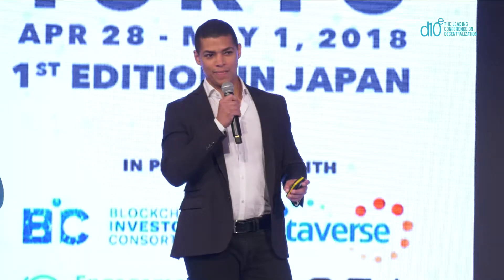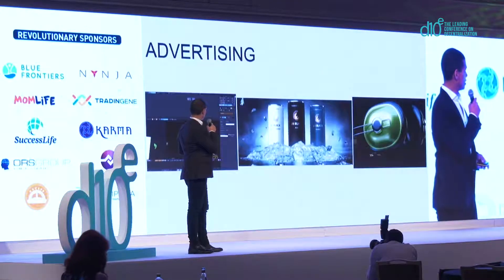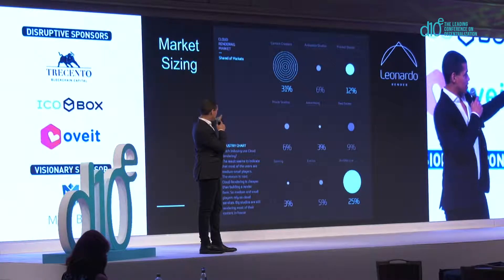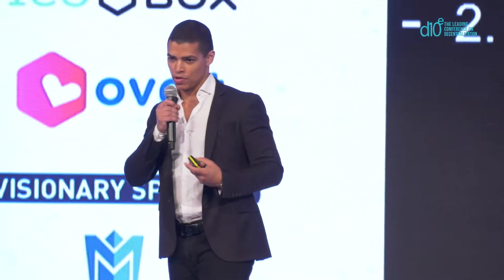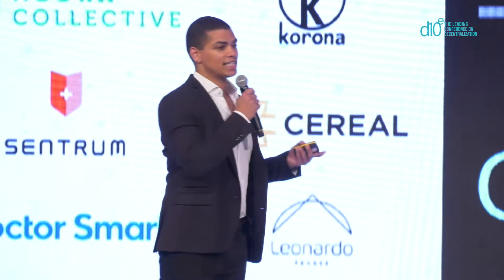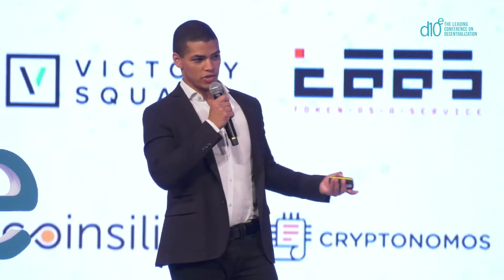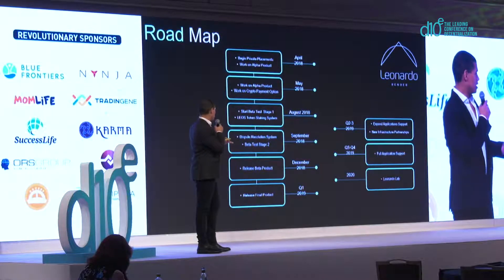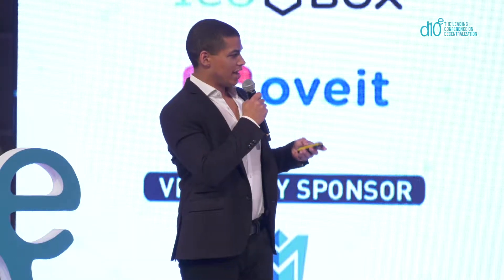A decentralized supercomputer solution for graphical rendering | Delon de Metz | Leonardo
This presentation was delivered at the 21st global d10e conference edition, held in Tokyo on April 28th - May 1st 2018.

d10e is the leading conference on decentralization exploring Blockchain, ICOs, Decentralization, FinTech, Disruptive Tech, Startups and Culture, The Sharing Economy and the Future of Work.
Since 2014, d10e hosted 20 global editions in Amsterdam, Bucharest, Cayman Islands, Davos, Gibraltar, Kyiv, Liberland, Ljubljana, Puerto Rico, San Francisco, Silicon Valley, Seoul, Singapore, Tel Aviv, Vilnius and Warsaw. In 2018 we are offering 25 conferences all over the world.